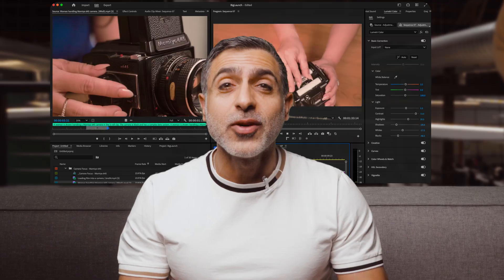Eddie AI's NLE Integrations | Complete Launch Video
Eddie brings powerful AI editing capabilities to your favorite video editing software. Simply prompt Eddie like ChatGPT and get back professional edits in seconds. Now deeply integrated with DaVinci Resolve, Adobe Premiere Pro, and Final Cut Pro.

Eddie seamlessly works with your existing projects - pull in clips from your bin or event, describe the edit you want, and Eddie handles the rest. When finished, send your timeline/sequence/project back to your NLE and continue working. Save hours of editing time across all major platforms!
Available now for DaVinci Resolve, Adobe Premiere Pro, and Final Cut Pro.